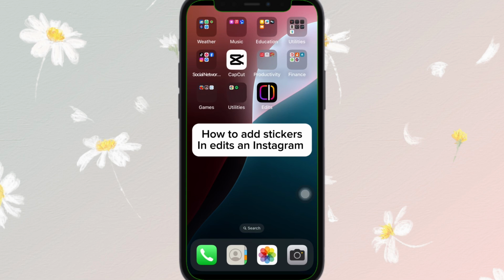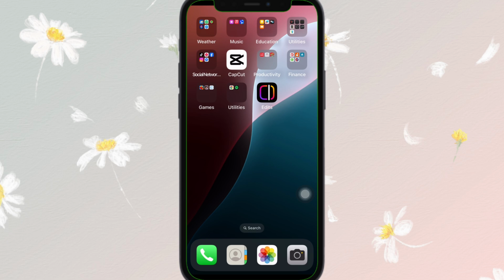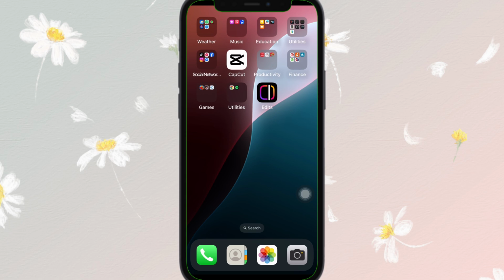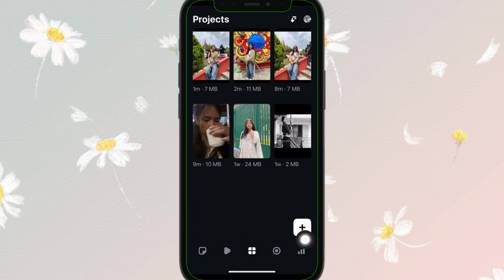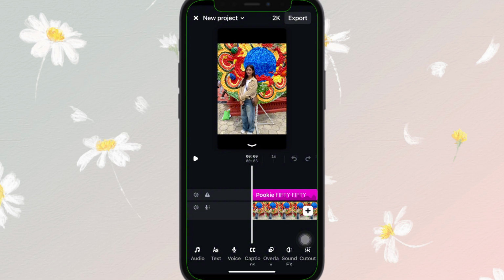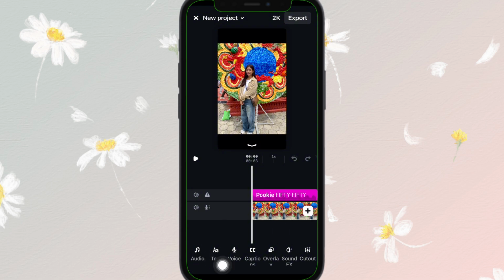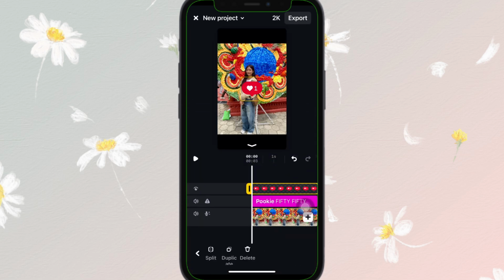How to Add Sticker in Edits an Instagram 2025?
Looking to add stickers in Edits and Instagram? This easy-to-follow tutorial will show you exactly how to place fun, expressive stickers on your videos or photos using both the Edits app and Instagram’s built-in features. We’ll guide you through the steps to find, customize, and position stickers to enhance your content.

👉 Learn how to use GIFs, emojis, interactive elements, and trending stickers that grab attention and boost engagement on Reels, Stories, and Posts. With just a few taps, you can make your videos more creative and fun.

🎬 Watch till the end to master the art of adding eye-catching stickers!